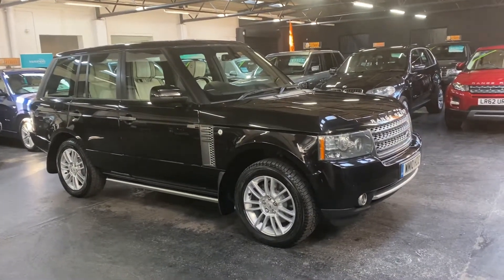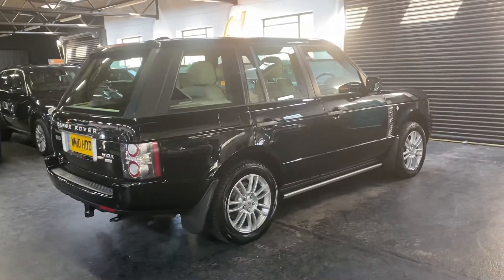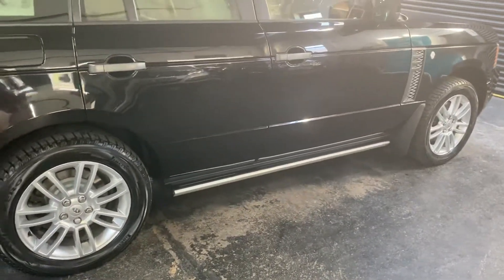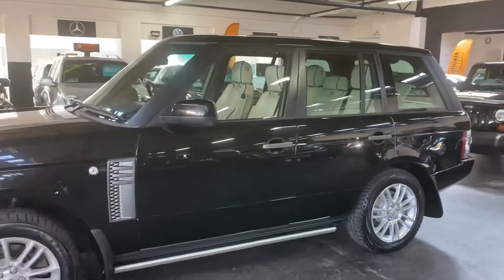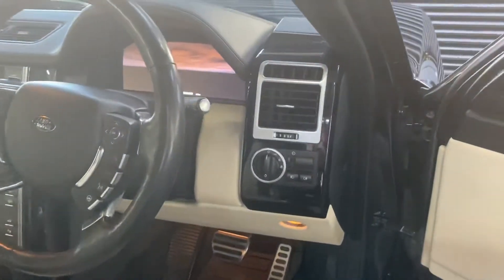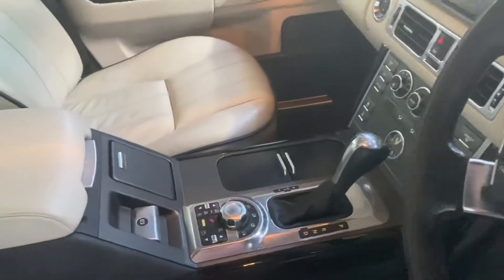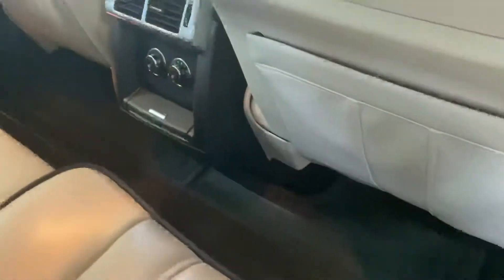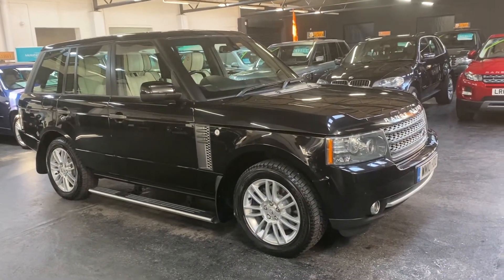2010/10 Landrover RangeRover 3.6TDv8 Vogue (Facelift digital dash)